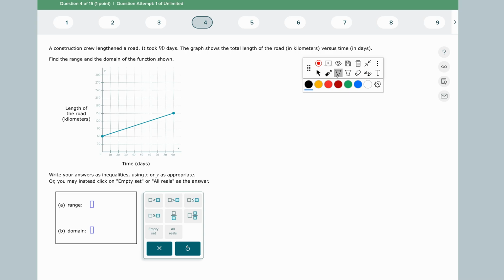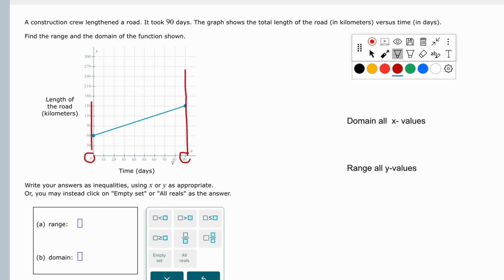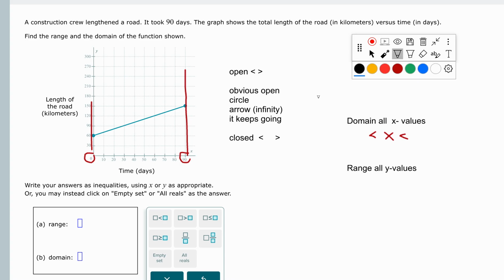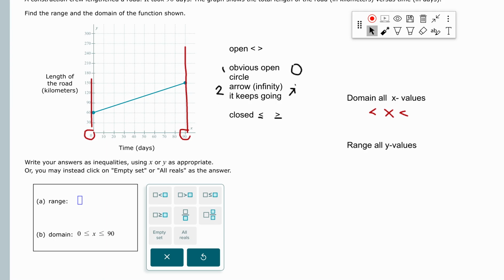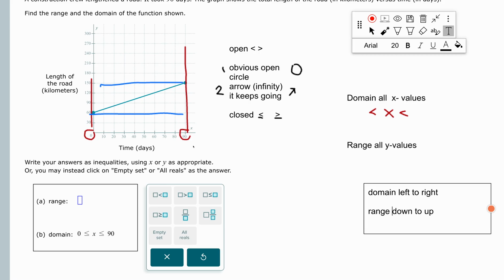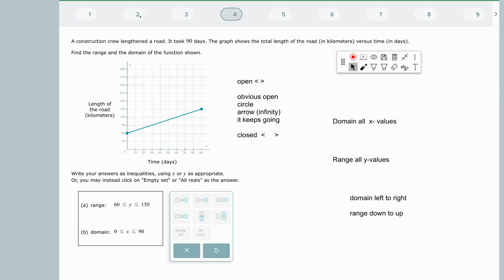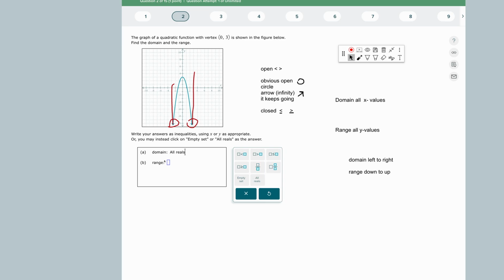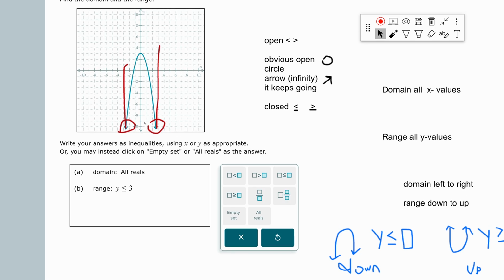Week #5 Domain and Range STAAR Review